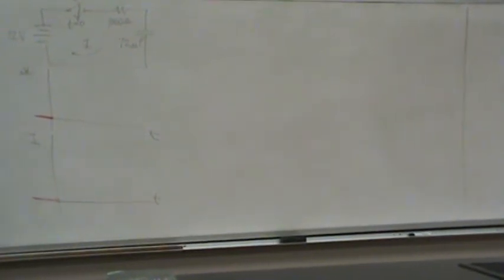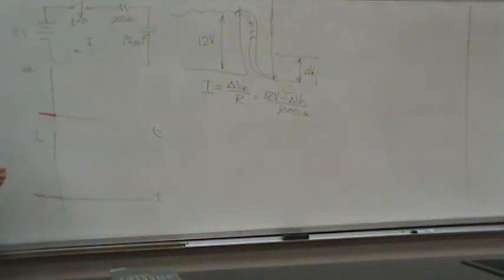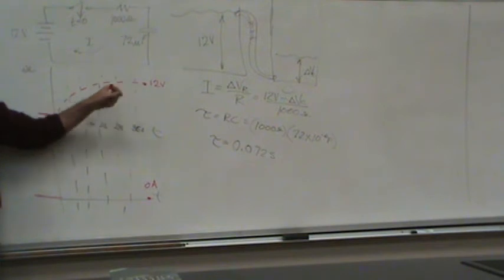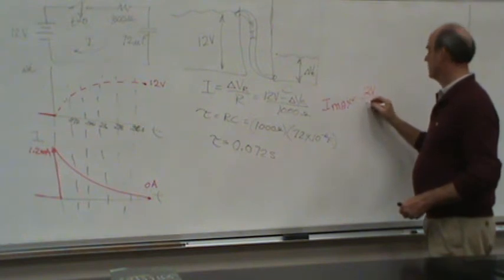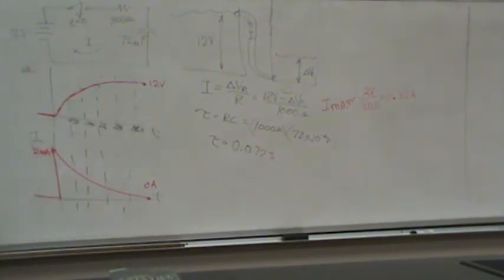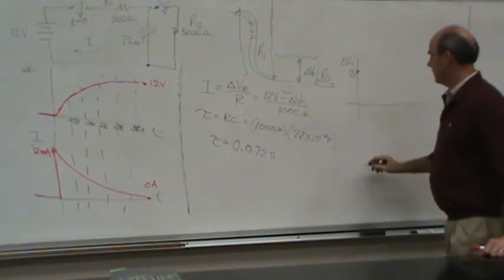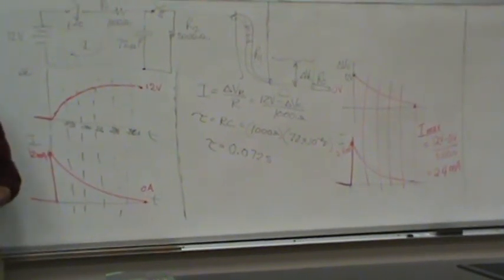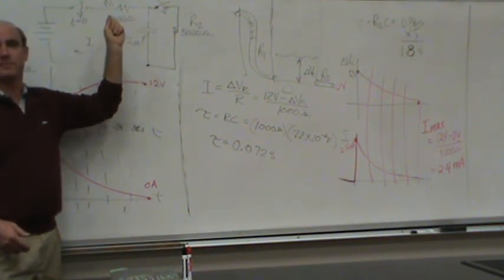PHYS202 Study Session2___03_18_13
PHYS202 Test 2 Study Session, part 2